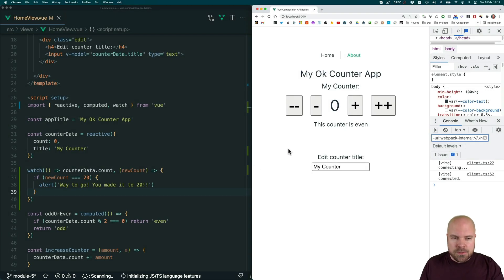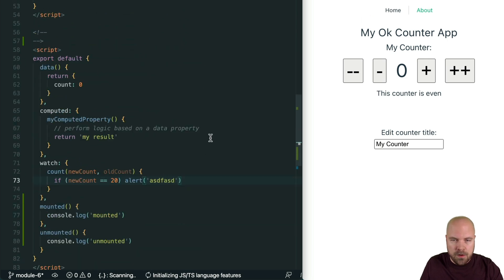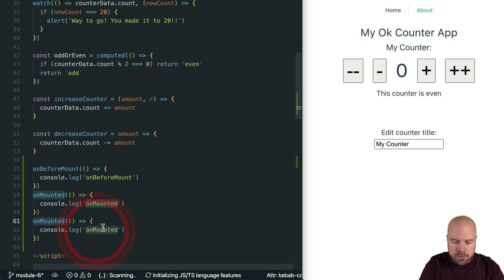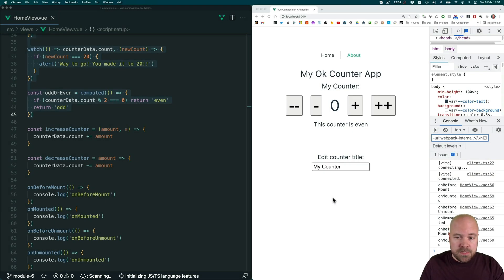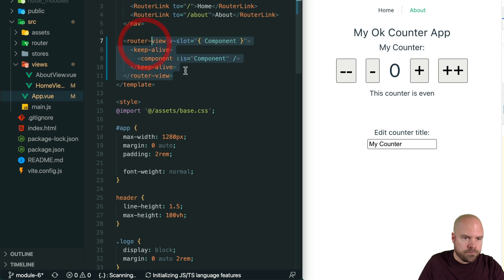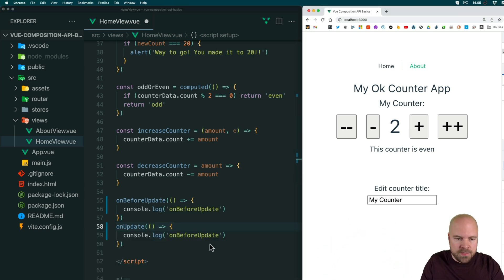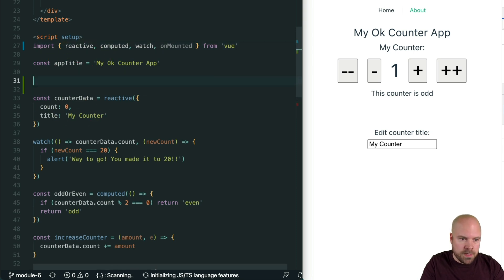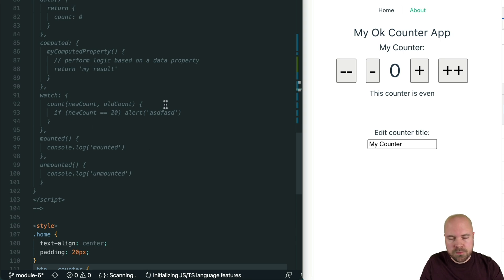Vue 3 Composition API Tutorial #4 - Lifecycle Hooks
In this series you’ll learn everything you need to know to get started with Vue 3 & The Composition API. This series is taken from my full Udemy course, "Vue JS 3 Composition API (with Pinia & Vite)".

⬇ Chapters: ⬇

0:00 Introduction
0:33 Mounted Hooks
4:59 Activated Hooks
7:06 Updated Hooks
8:44 Multiple Hooks!

This is the 4th video of 8 where we’ll be learning all about how to use lifecycle hooks with the composition API including
- Mounted hooks
- Activated hooks
- Updated hooks
- And.. how to use multiple hooks of the same type in a single component!